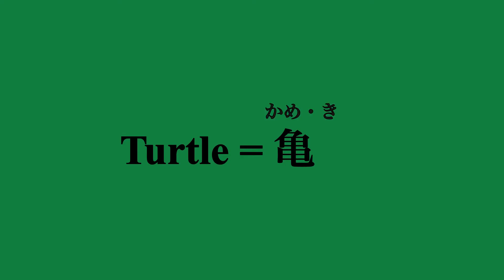【How to write Japanese Kanji】Kakijun 亀 kame (turtle) 日本語漢字 書き順 かめ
日本語能力試験対策 In this lesson, you will learn how to write Kanji for 亀 kame (turtle) in the correct stroke order.
Practice writing till you are comfortable with strokes.
Enjoy writing!